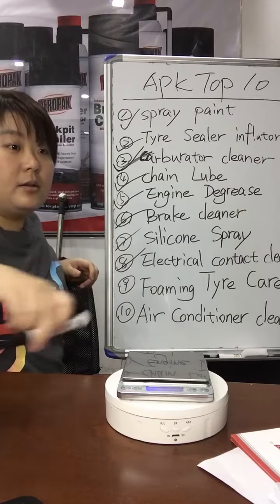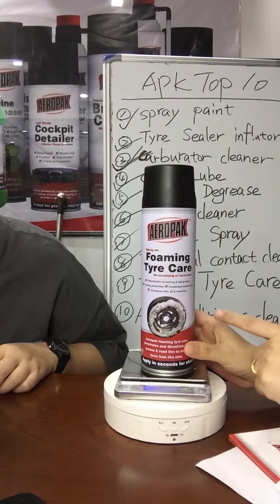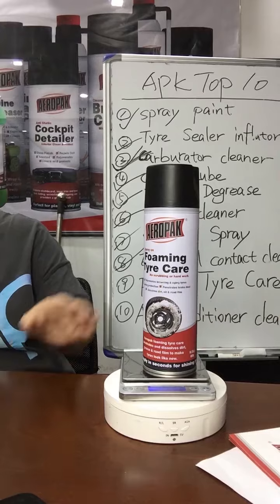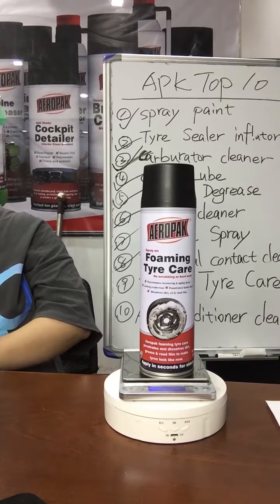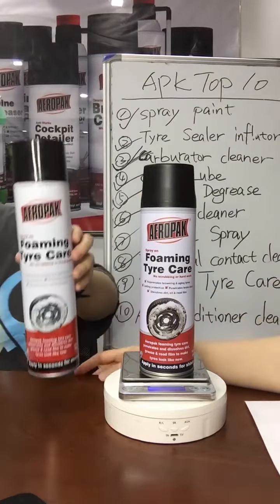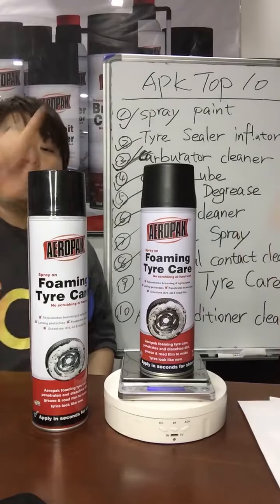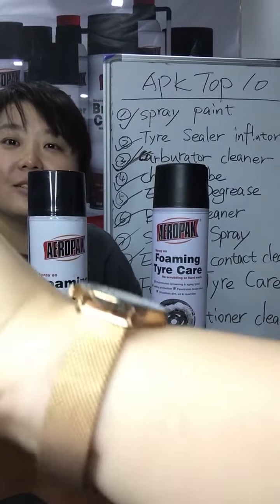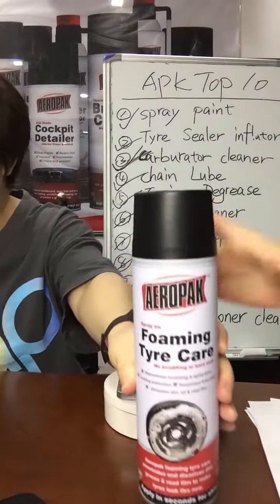AEROPAK Foaming Tyre Care Cleaner